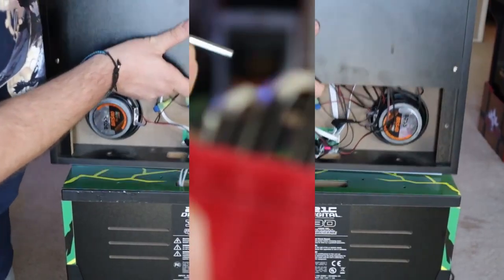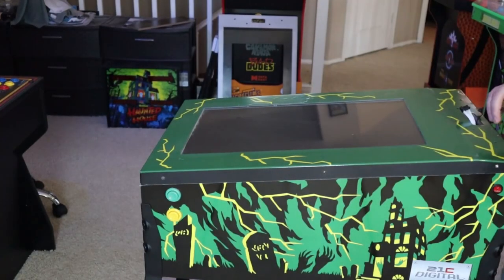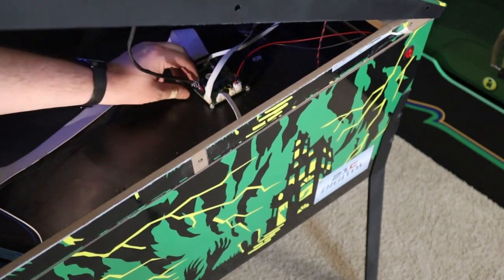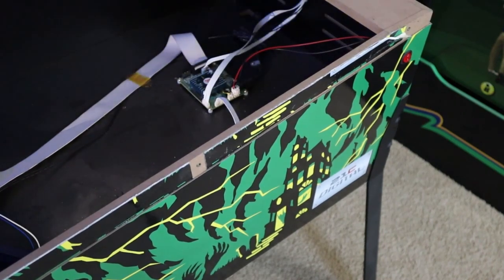Toy Shock Version 1.3 PCB Swap Tutorial And Product Updates!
It's come to my attention that I filmed a 1.2 PCB Replacement Swap Tutorial Video many months ago and the new 1.3 Toy Shock PCB's are actually different and must be installed differently to avoid damaging your machine.  In this video I will discuss updates on the status of PCB Swaps with Toy Shock as well as the status of upcoming Releases for their 3/4 Scale Pinball Machines and those lovely looking Tabletop, Bartop, Desktop, Pinball Machines that most have been waiting for.  I also include a new Tutorial to follow to replace your version 1.1 PCB board with the new 1.3 PCB Board which is very different than the 1.2 Board.